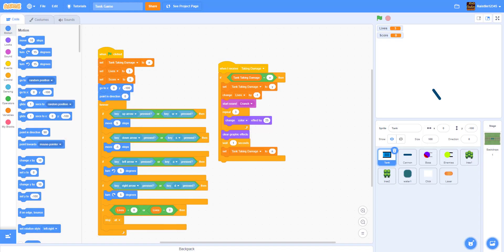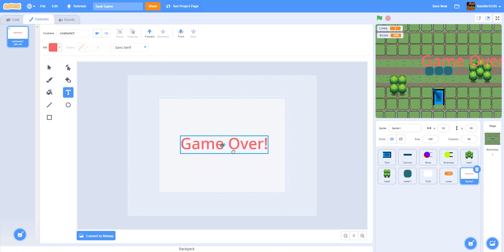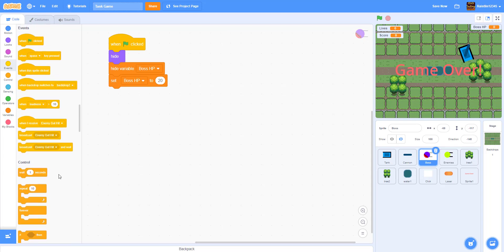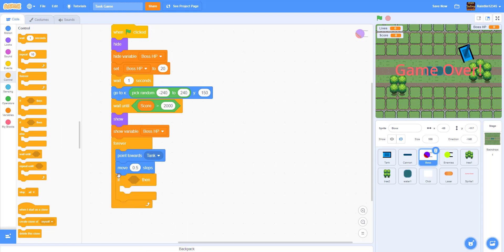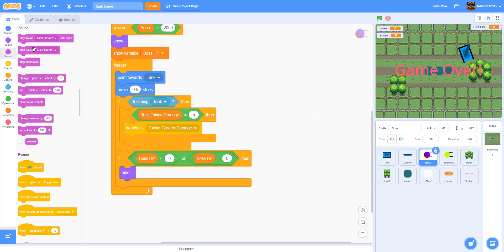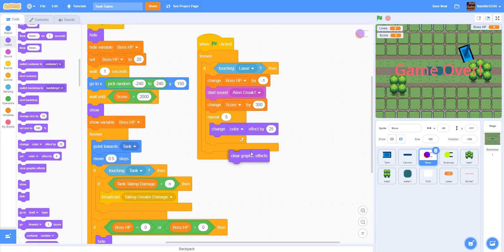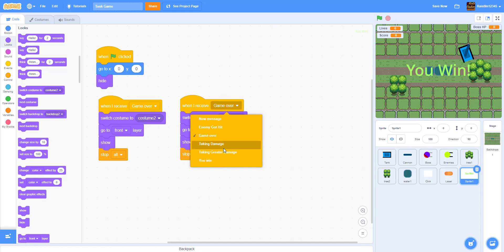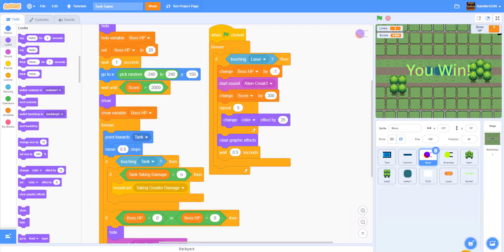Scratch Tutorial | Tank Shooter Game | Part 2 | How to make a tank shooter game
This video will show how to make a simple tank shooter game using Scratch.  The player will use the mouse pointer to rotate the cannon around to shoot the enemies. Clicking will fire the lasers which are used to take out the enemies. The player will also use WASD or arrow keys to move the player around. After the player reaches above 2000 score the boss will appear. The boss does more damage and has more hp than the regular enemy.